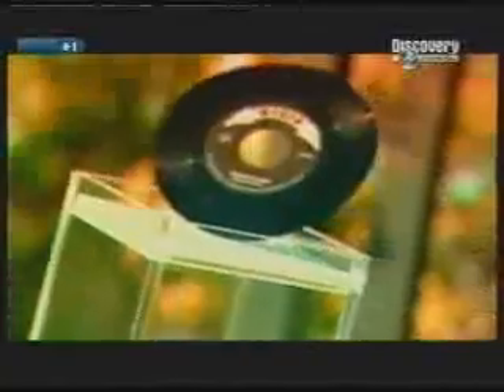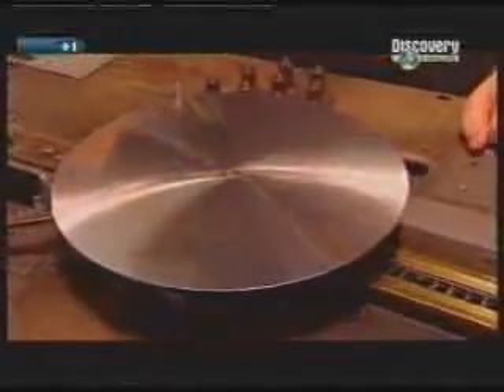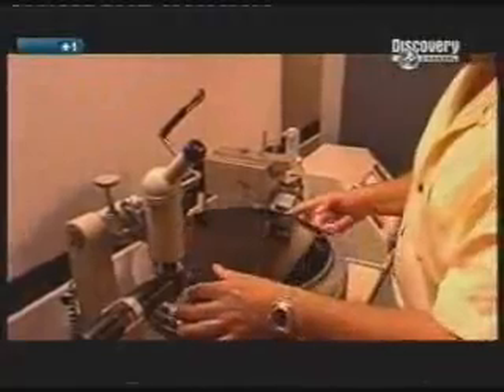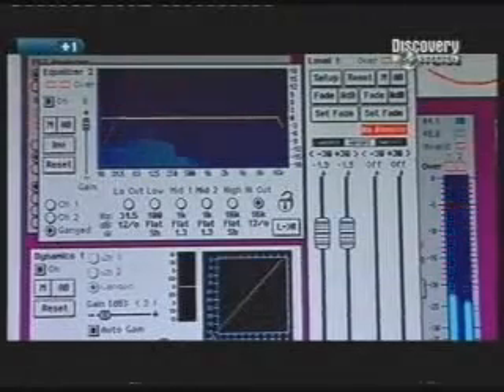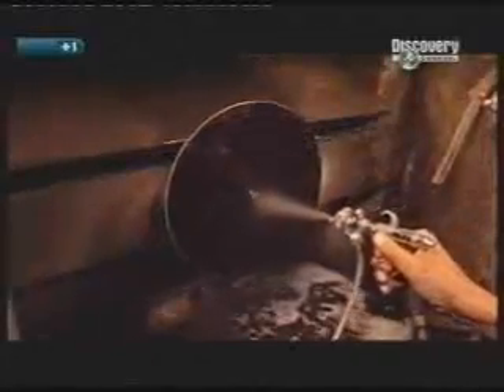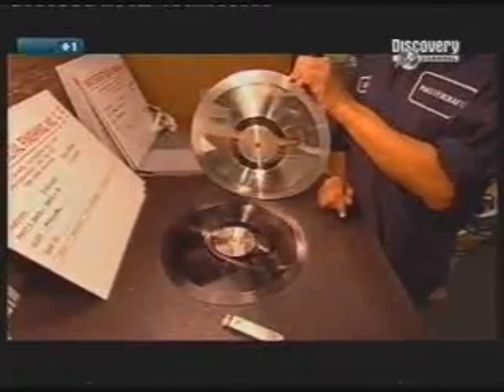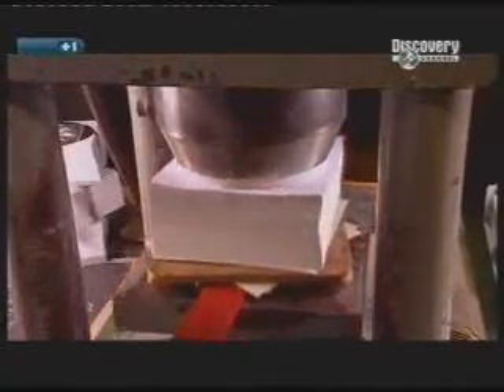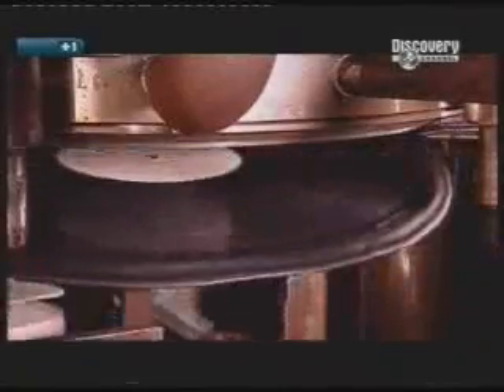How a Vinyl is made?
Production of a vinyl.